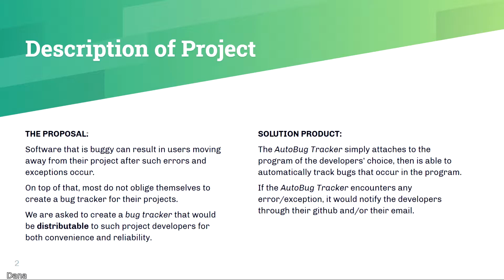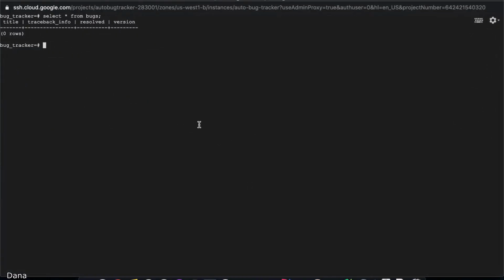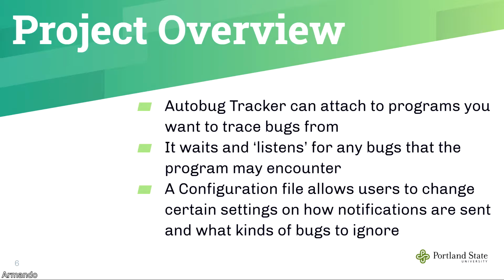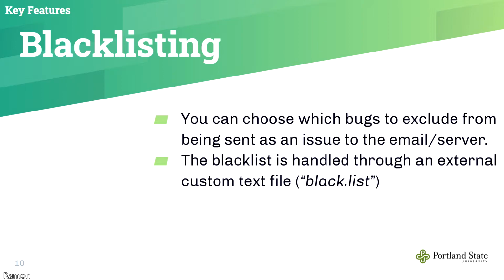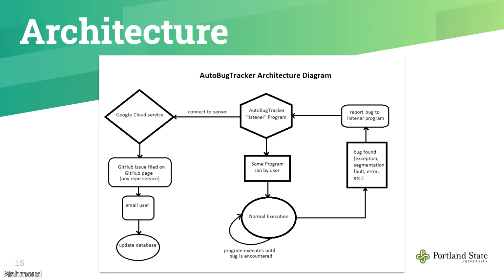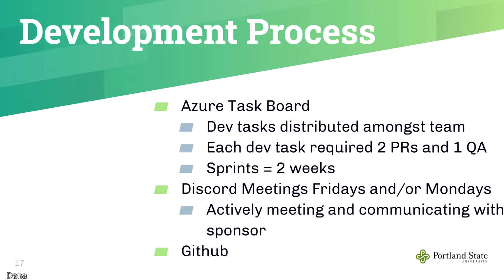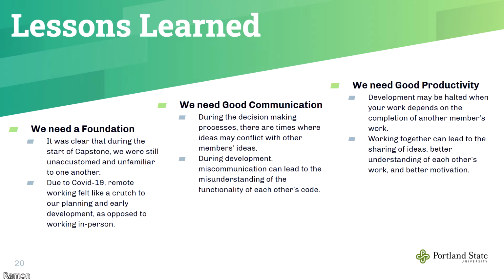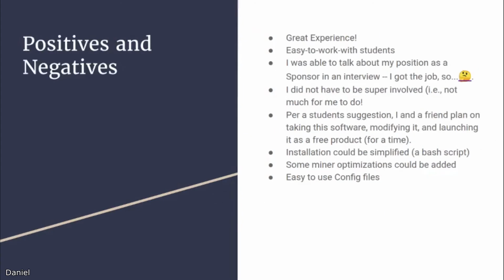AutoBugTracker Final Presentation Capstone SS2020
Antonio Dimaggio (team lead), Princess Kim, Dana Khoshnaw, Ramon Guarnes, Mahmoud Al Robiai, Ryan Campbell, Armando Lajara

Auto Bug Tracker is a system that automatically attaches to a developer's program and reports and automatically tracks bugs that occur in the program.